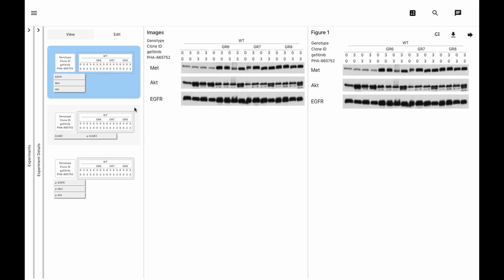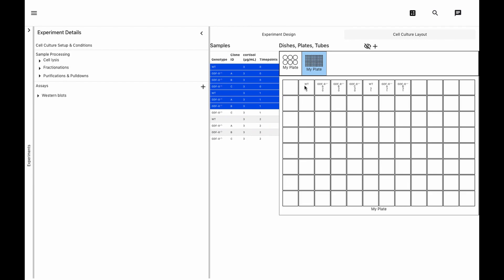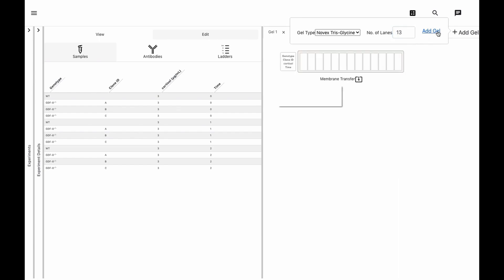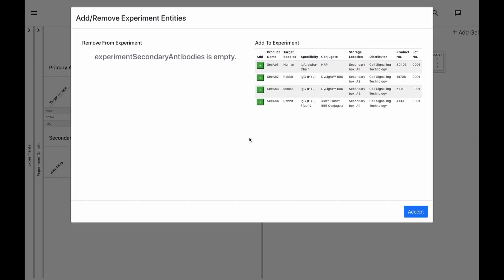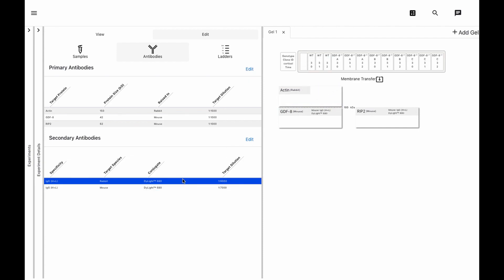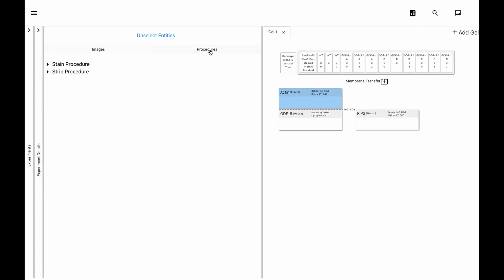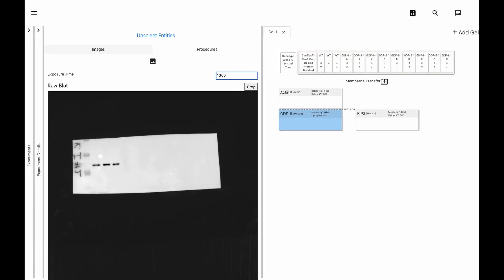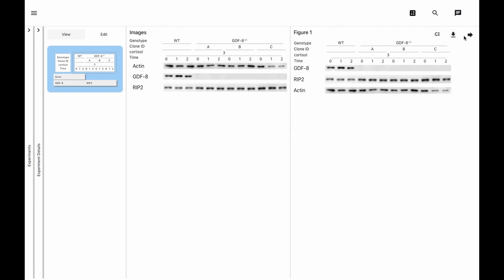Western blot experiment planning and documentation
This video demonstrates how to quickly plan and document western blot experiments in Sciugo.